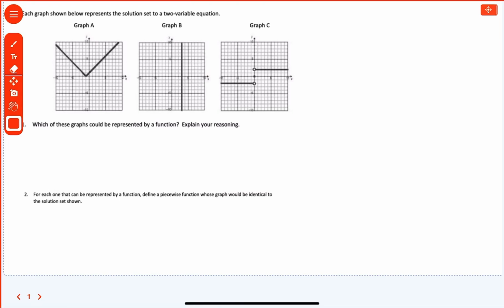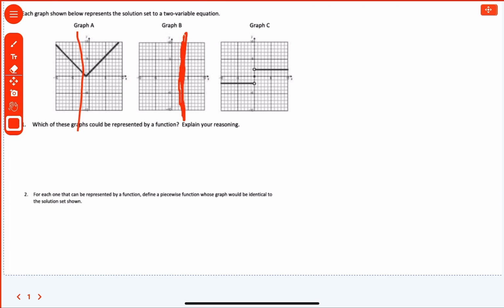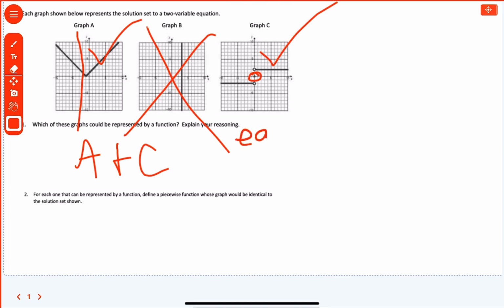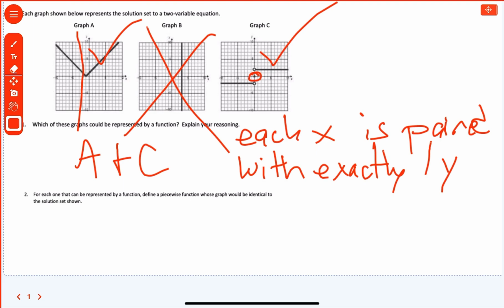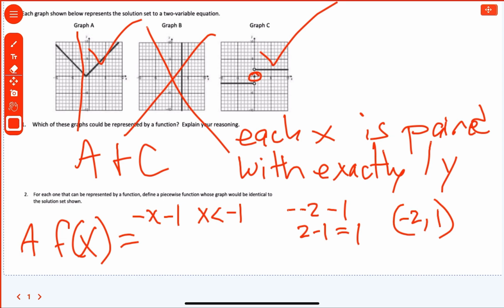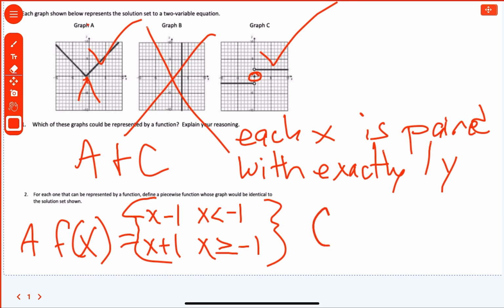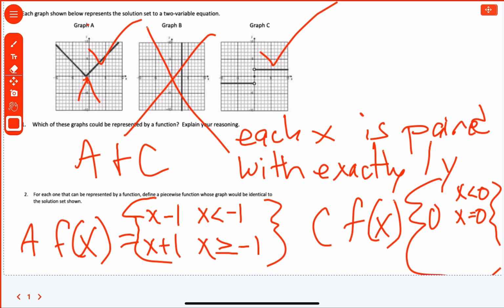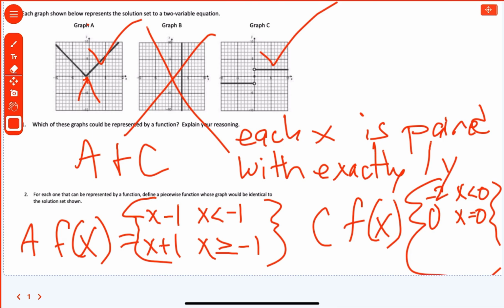A1 Module 3 L15 ET EngageNY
Piecewise functions, EngageNY